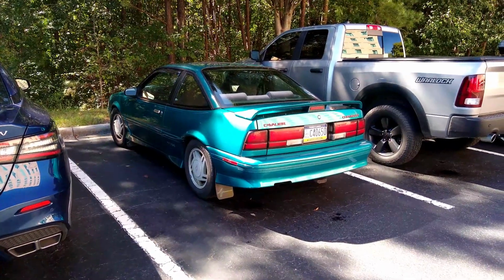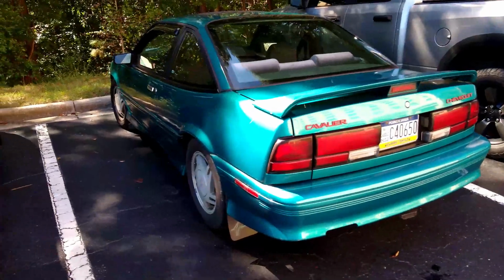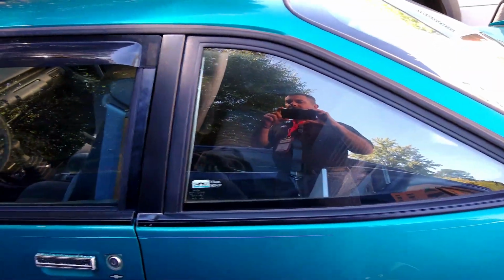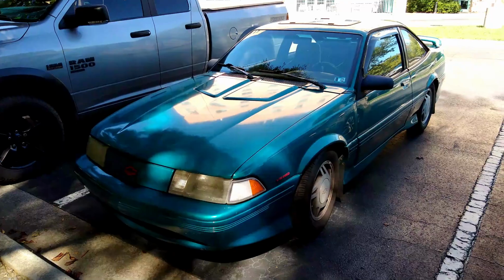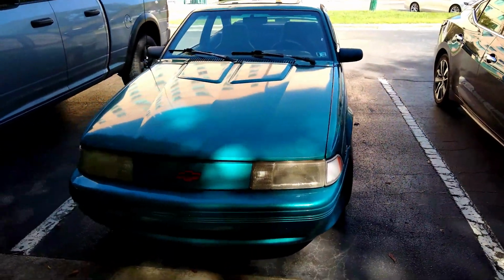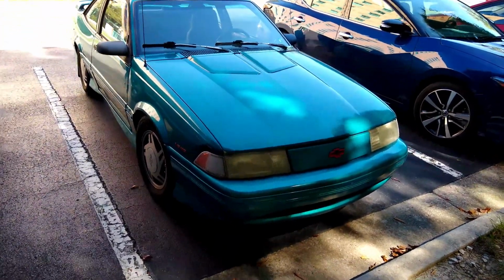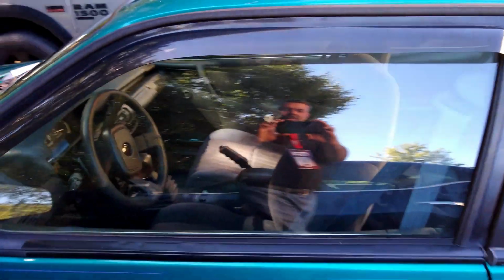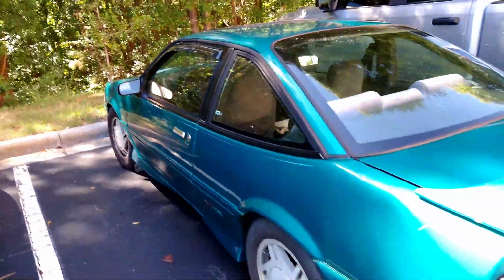A Chevy Cavalier in 2021... And It Runs!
You just done see these anymore. A working late 90's Chevy is a rare sight, but to find a working economy Cavalier in 2021 is really a thing to see.
 This one is clearly loved and owned by someone that had a thing for odd ball cars. (So do I) So when I saw it, I decided I had to take a quick trip down memory lane to share with all of you here on the channel.
Very cool!